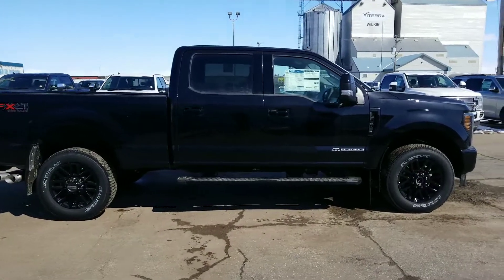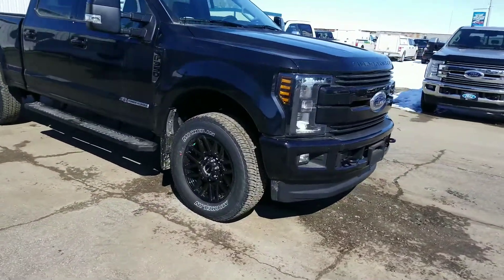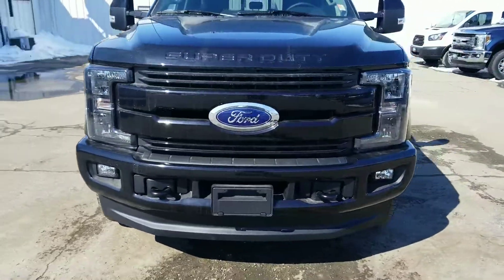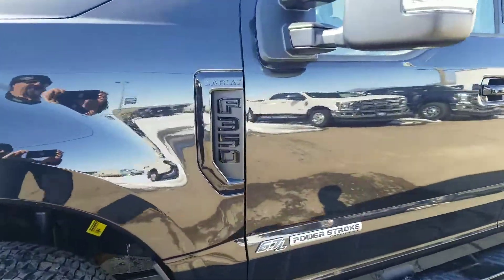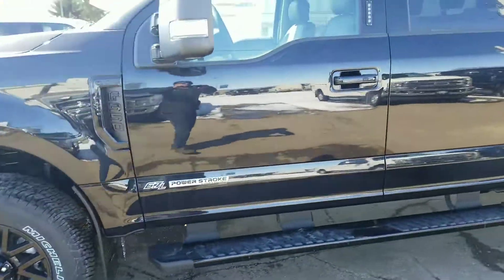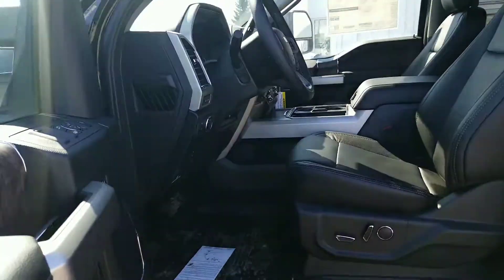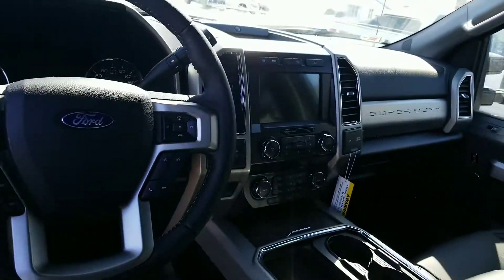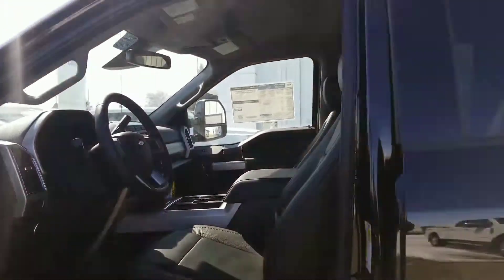2019 F350 Lariat Sport Package at Country Ford